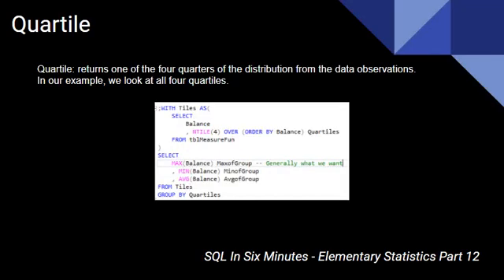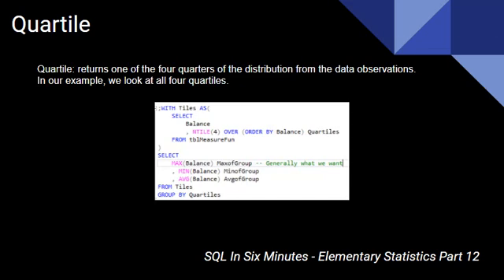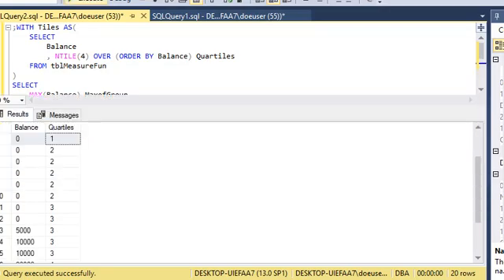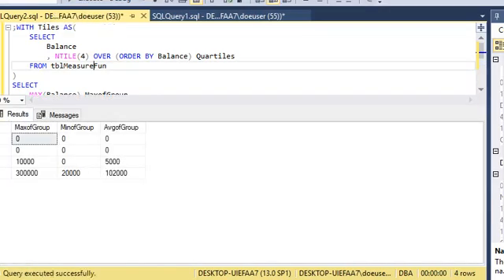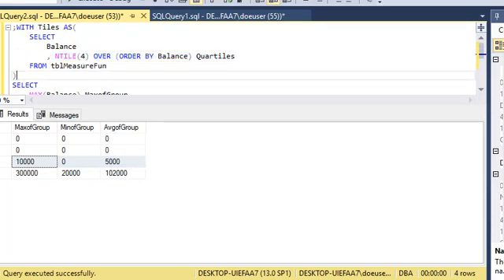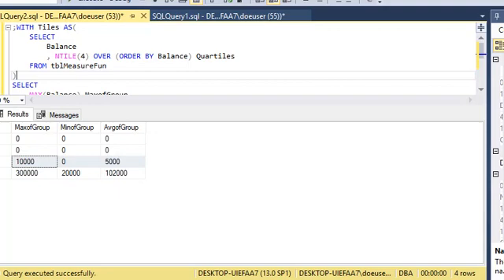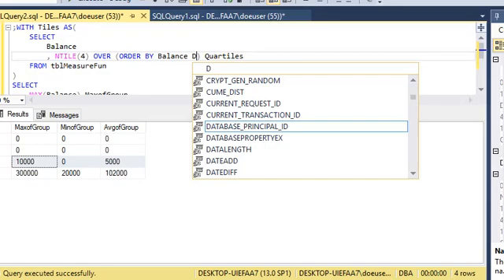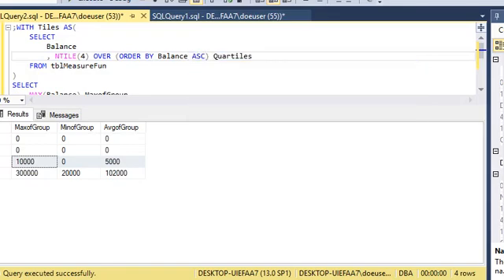TSQL: How To Get the Quartile